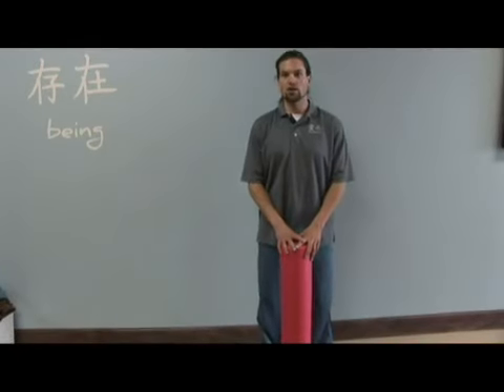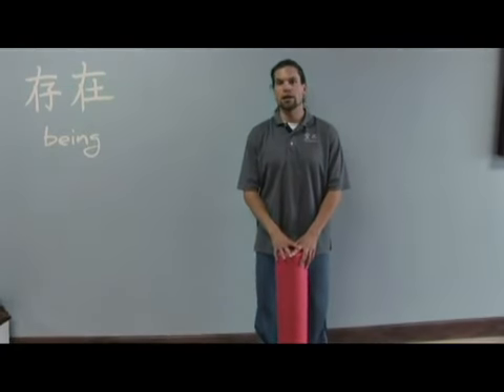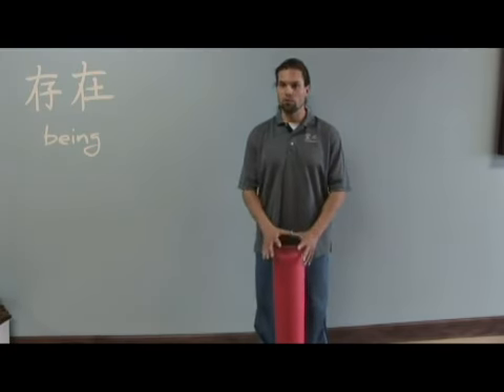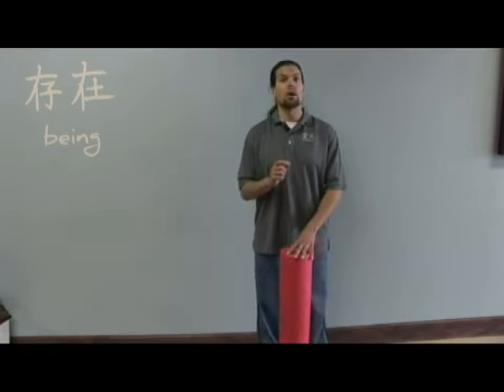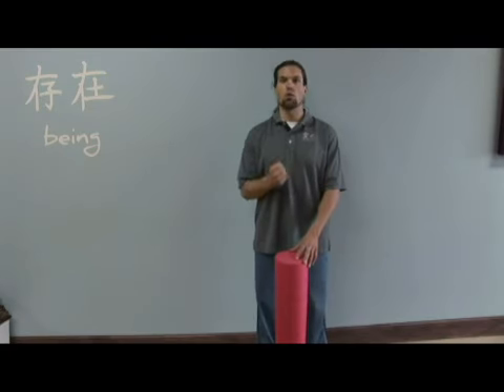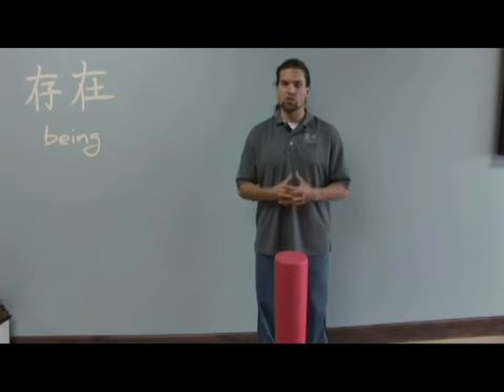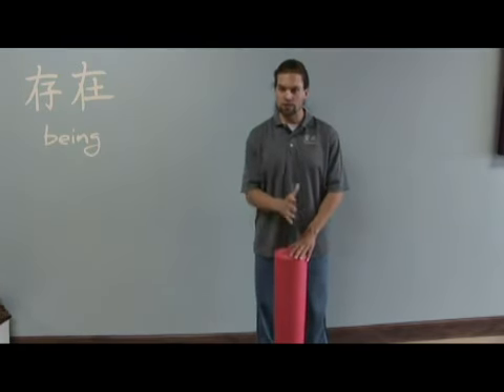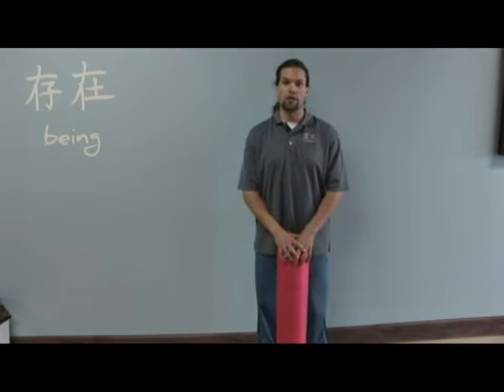Knee Pain Signals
Knee Pain Signals. Part of the series: Knee Pain Exercises & Stretches. Avoid running on a treadmill if suffering knee pain. Learn about paying attention to your body when knee pain arises with tips from an exercise therapist in this free health video.